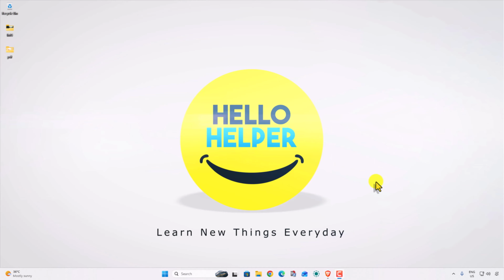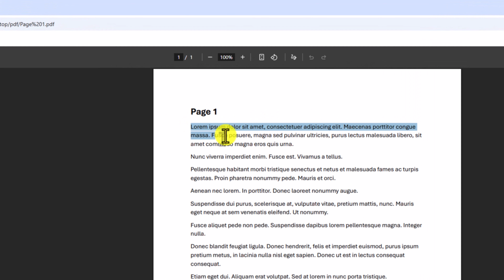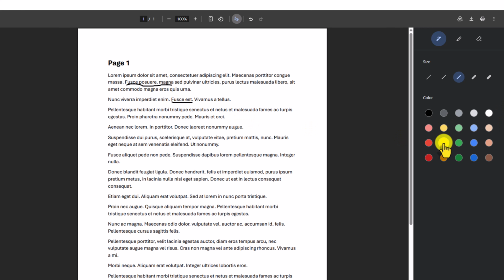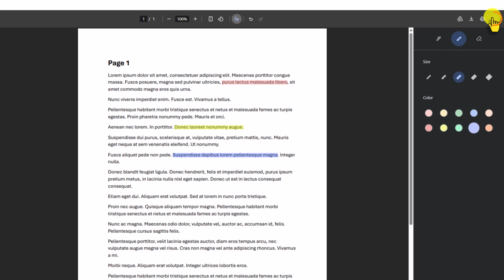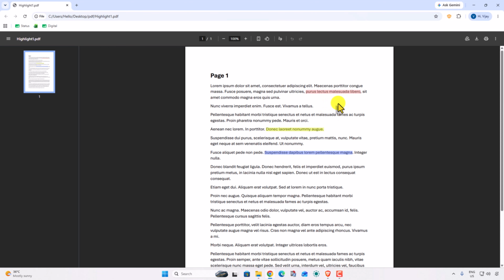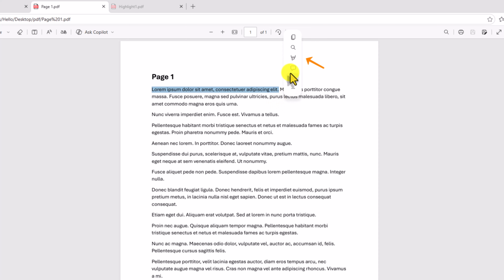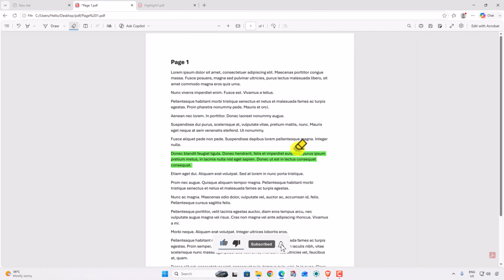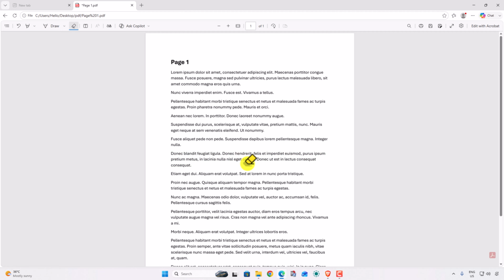Can't Highlight A PDF? Here's The Fix | How To Highlight A PDF Document Step By Step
Learn how to highlight a PDF document step by step in this easy tutorial. If you can't highlight a PDF, this video will show you how to highlight text in PDF files, enable PDF editing tools, and fix common PDF highlighting problems. Whether you're using Adobe Acrobat Reader, Microsoft Edge, Google Chrome, or another PDF reader, this guide will help you highlight PDF text quickly and easily.

In this video, you'll learn:

✅ How to highlight a PDF document step by step
✅ How to highlight text in a PDF file
✅ How to fix PDF highlight not working issues
✅ How to enable highlighting in PDF documents
✅ How to highlight PDF text for free
✅ PDF editing tips for beginners

This tutorial works on:

✔ Windows 11
✔ Windows 10
✔ Microsoft Edge
✔ Google Chrome
✔ Adobe Acrobat Reader
✔ Most PDF Reader Applications